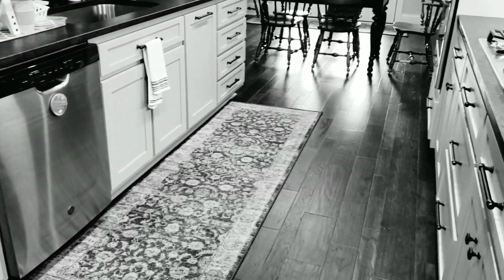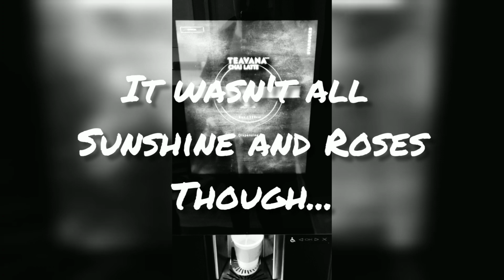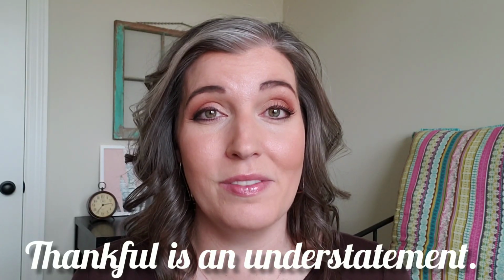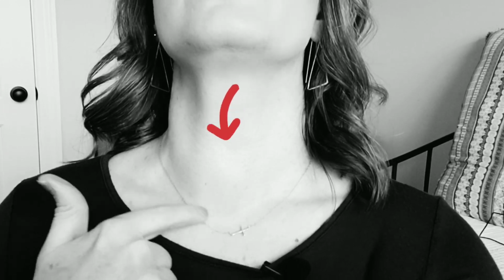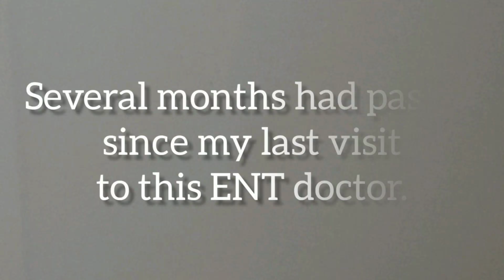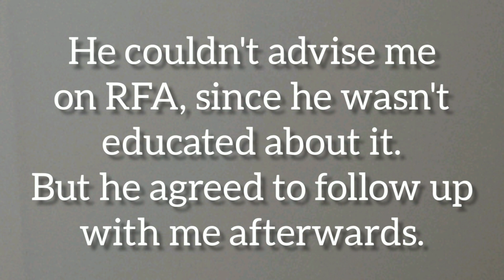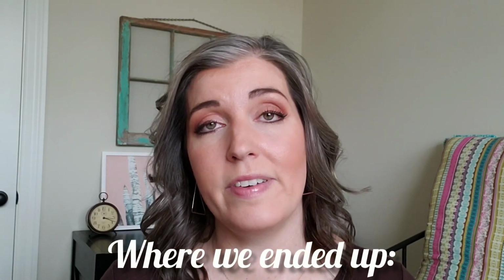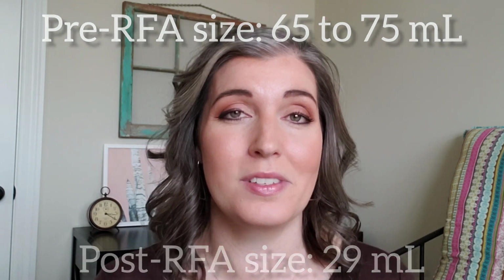True story: My personal catastrophe and RFA follow-up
A lot can happen in four months. Watch this video to find out what happened to me and why I've been MIA from YouTube. Also, see my 3 and 6 month Thyroid Radiofrequency Ablation follow up results.

👉If you value this content, please consider donating to my efforts to spread this message:

New Electric Intro Credits:
Connect with NCS: Snapchat: ncsmusic

Musician: Philip E Morris
Musician: @iksonofficial